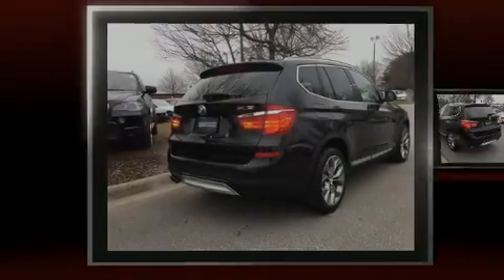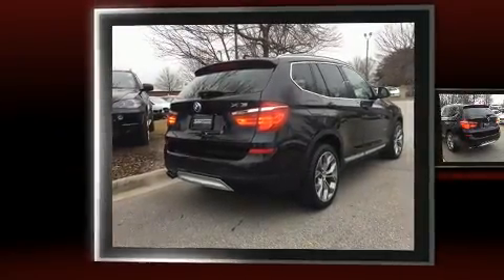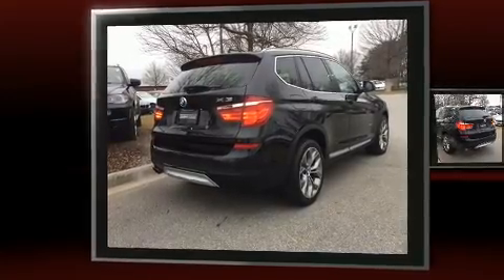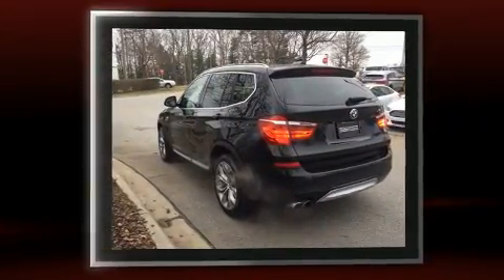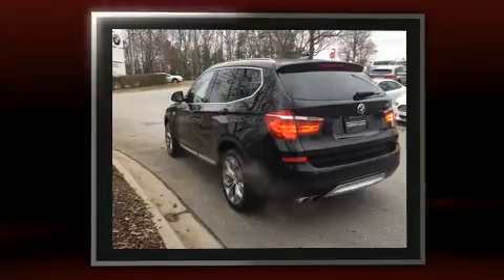2015 BMW X3 in Fletcher, NC 28732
Outstanding design defines the 2015 BMW X3. With just over 20,000 miles on the odometer, this vehicle is constructed with the discerning driver in mind. Under the hood you'll find a 6 cylinder engine with more than 300 horsepower, and all wheel drive keeps this model firmly attached to the road surface. Well tuned suspension and stability control deliver a spirited, yet composed, ride and drive A turbocharger further enhances performance, while also preserving fuel economy. BMW prioritized comfort and style by including: front and rear reading lights, a leather steering wheel, power front seats, air conditioning, high intensity discharge headlights, a power rear cargo door, and cruise control. For drivers who enjoy the natural environment, a power moon roof allows an infusion of fresh air. Passenger security is always assured thanks to various safety features, such as: head curtain airbags, front SIDE impact airbags, traction control, brake assist, anti-whiplash front head restraints, a security system, an emergency communication system, and 4 wheel disc brakes with ABS. You'll never lose visibility with rain sensing wipers, which activate automatically when the drops start to fall. This vehicle has achieved Certified Pre-Owned status, by passing BMW's rigorous certification process. We pride ourselves on providing excellent customer service. Please don't hesitate to give us a call.